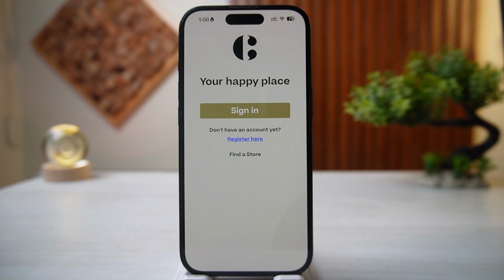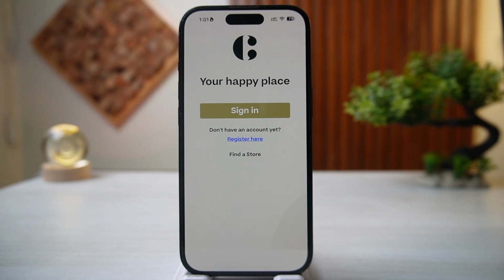How to Apply Promo Code on The Coffee Club (Working 2025) | Step-by-Step Guide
In this video, you will learn how to apply a promo code on The Coffee Club (working 2025). Whether you are ordering coffee, breakfast, or meals, this step-by-step guide shows you exactly how to enter and use a discount code during checkout to save money on your order.

The Coffee Club is a popular café and dining chain known for coffee, breakfast, and all-day meals. Promo codes can help you reduce your total bill when applied correctly during the ordering process.

To apply a promo code, simply select your items, proceed to checkout, find the “promo code” or “discount code” field, enter your code exactly as provided, and tap apply before completing payment. If the code is valid, your discount will automatically be applied to your total order.

This tutorial also helps you avoid common issues such as expired codes, incorrect entry, or item restrictions so you can successfully redeem your discount every time.

How to find the promo code box on The Coffee Club checkout
How to apply a discount code correctly
When to enter the code during ordering
Why promo codes may not work
Tips to successfully redeem offers in 2025